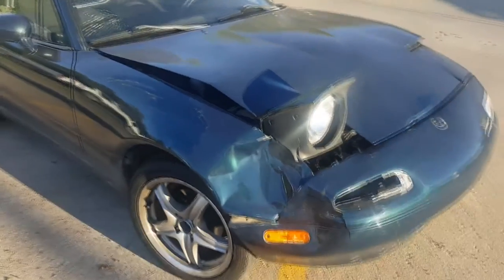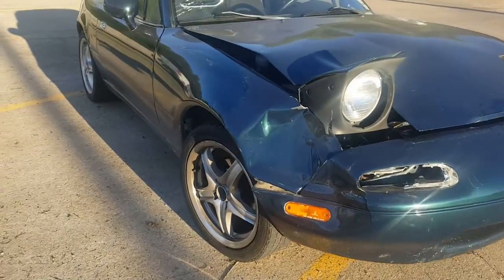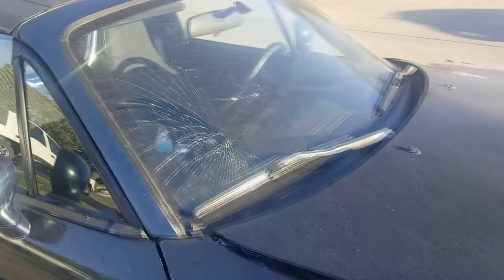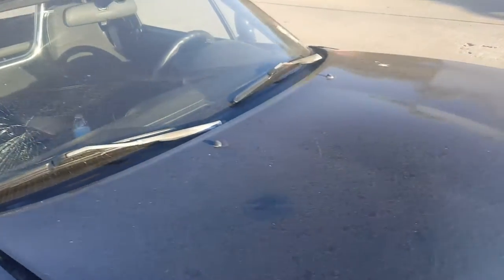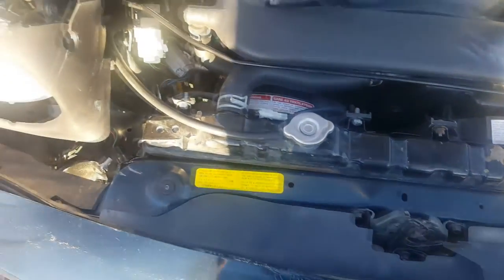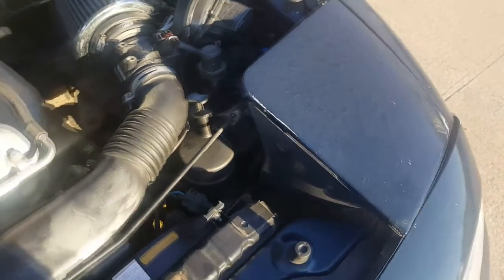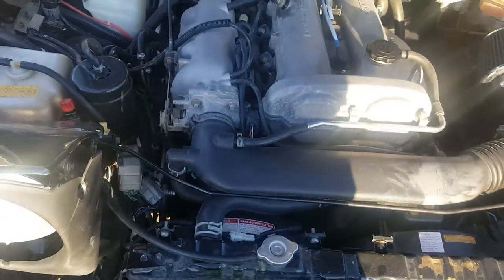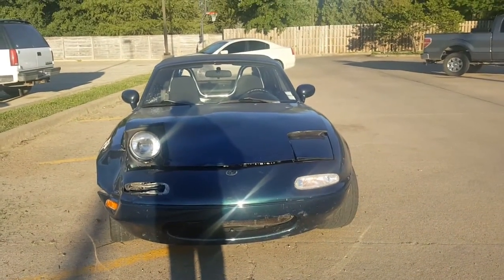I Hit A Deer In The Miata Going 60MPH!!!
Sorry to everyone for not making a video in a while but the video that I have dreaded making is finally here. While going on a drive the other night, I ended up hitting a deer in my Miata going somewhere around 60mph. While I was just find, the Miata is pretty beat up. Both front fenders, the hood, windshield, headlight assembly's, front bumper, and the air guide are all ruined. I'm still deciding what to do with the car.